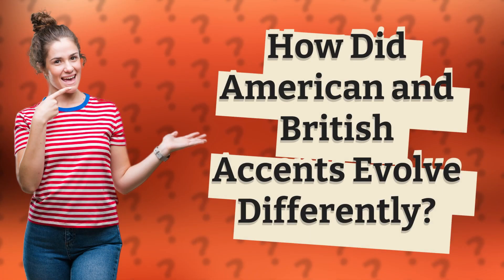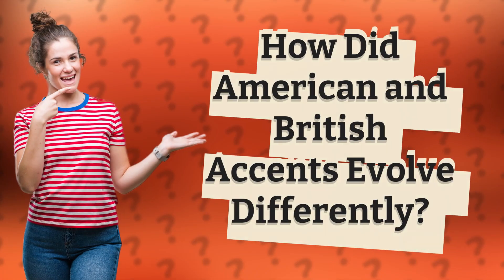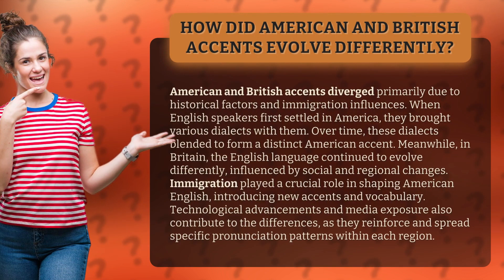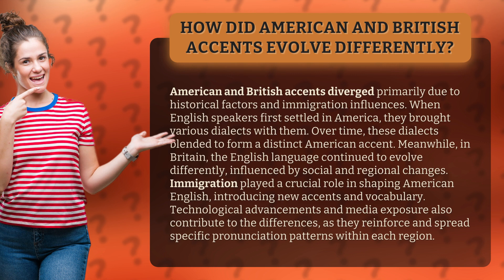How Did American and British Accents Evolve Differently?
The Evolution of American and British Accents • Accents: US vs UK • Discover how historical factors, immigration, and media shaped the distinct American and British accents we know today.